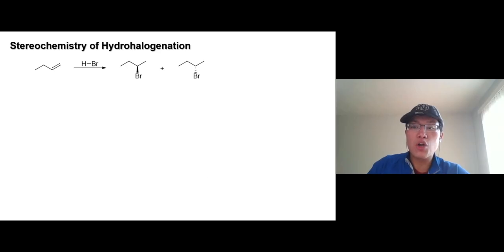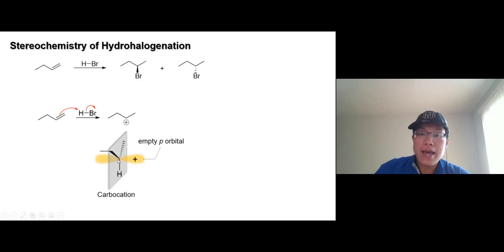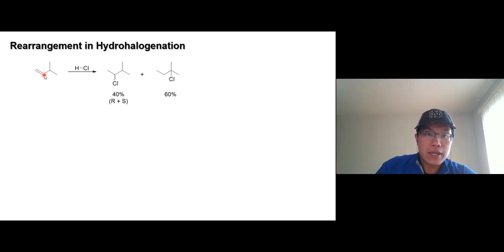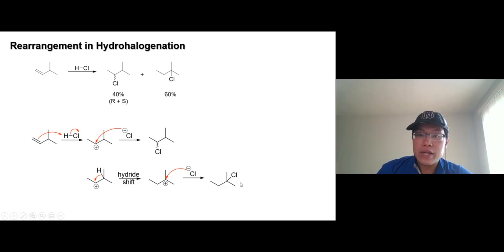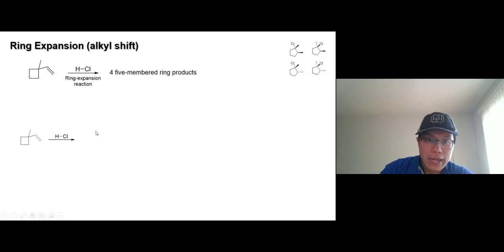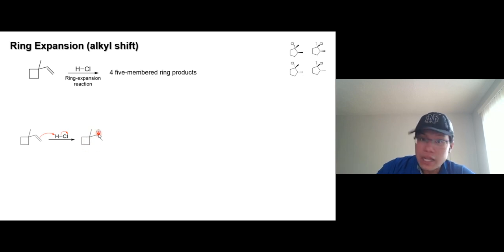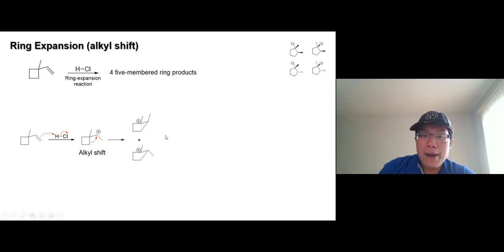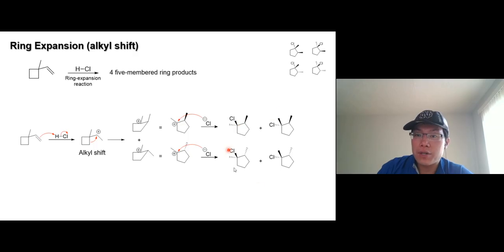Lecture Video Ch8 4 Stereochemistry of Hydrohalogenations